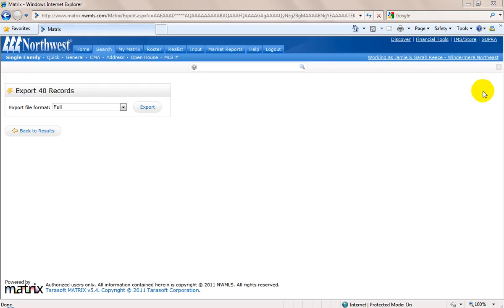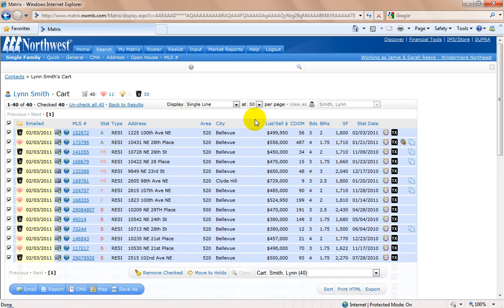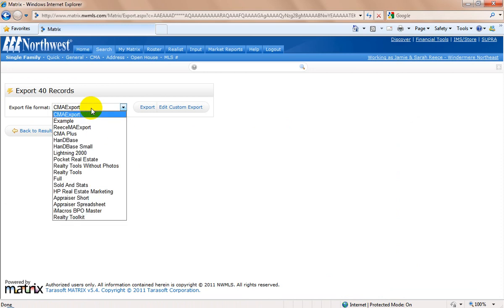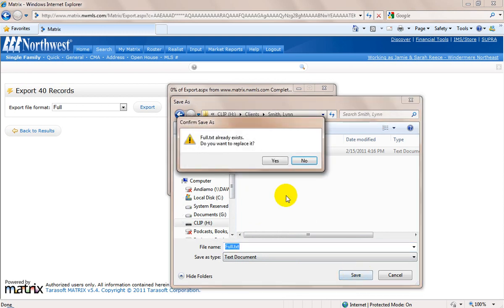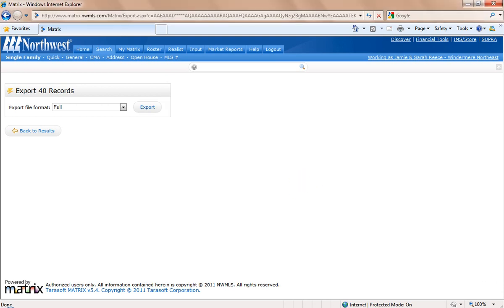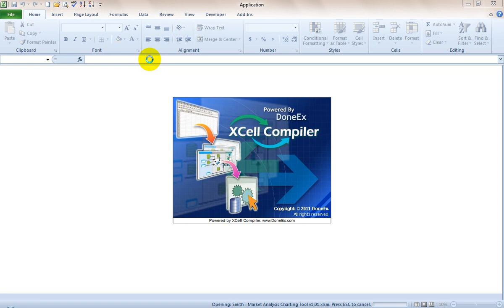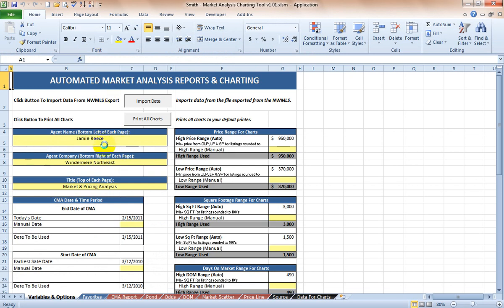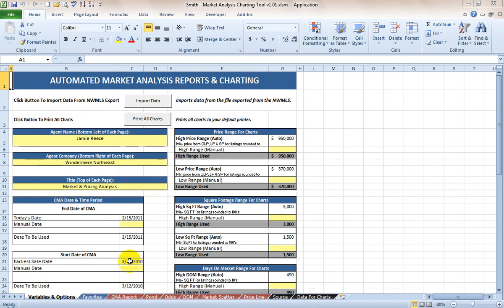Exporting From NWMLS & Importing To MACharts